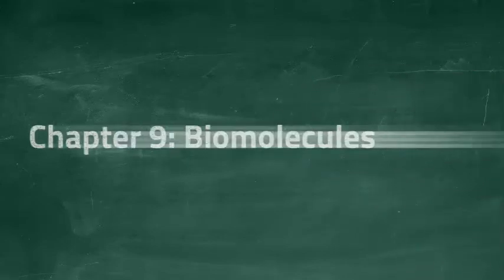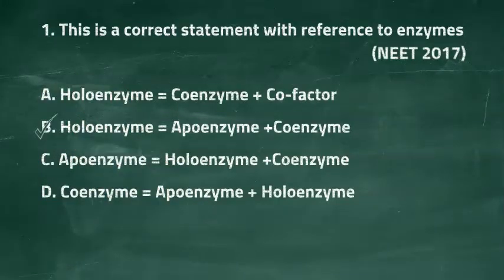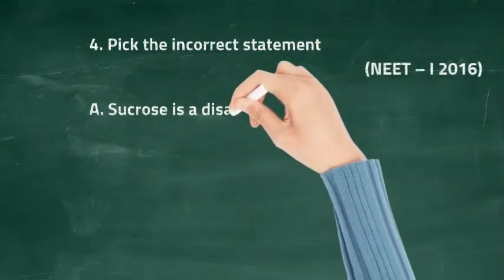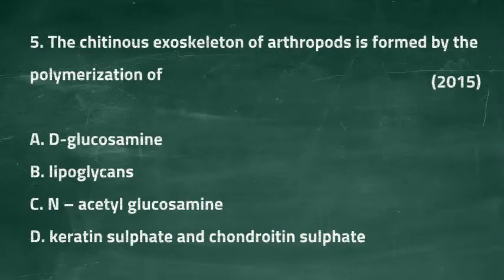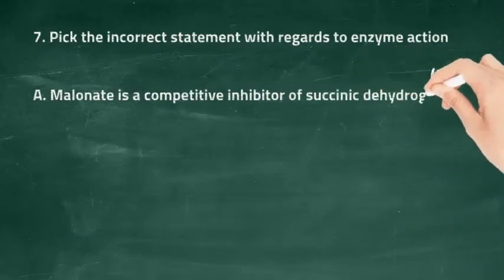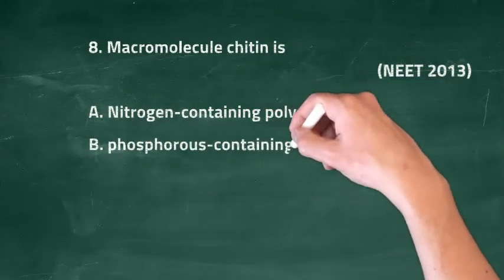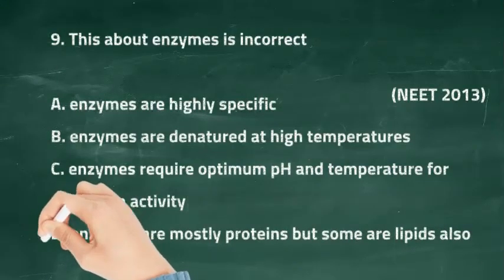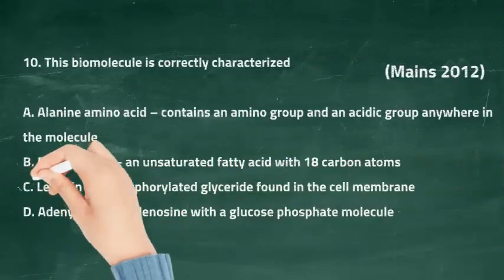Previous Year|| NEET|| Question Bank|| Biology|| Class 11th|| Chapter 9|| Lecture 9|| Lakshya